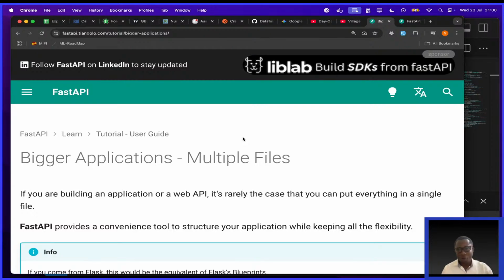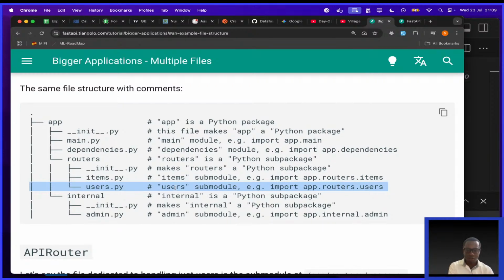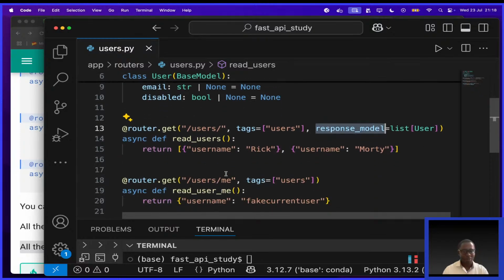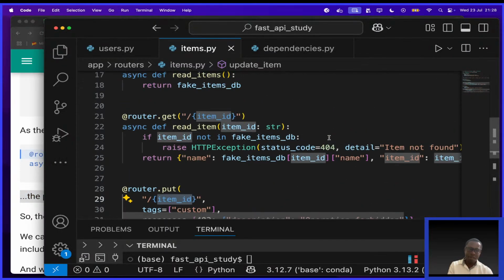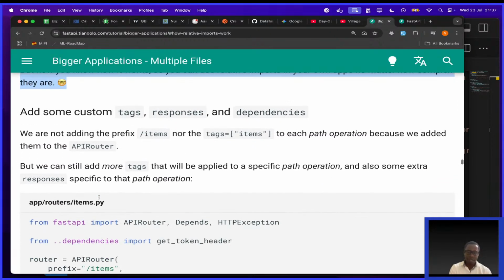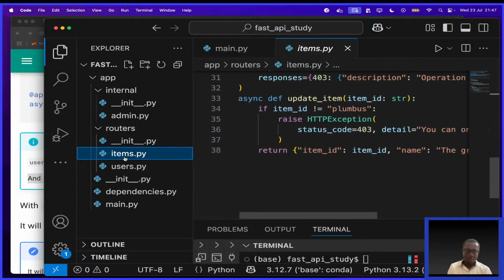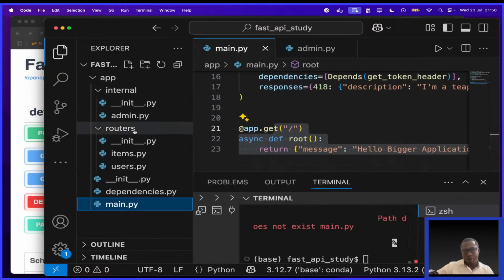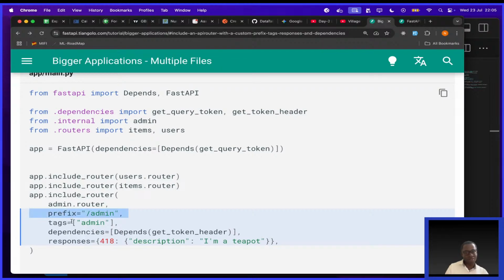Day 28: FastAPI: Bigger Applications : Multiple Files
Welcome to Part 28 of my FastAPI From Scratch series! 👋 Today, we're tackling Bigger Applications with Multiple Files – essential for building scalable and organized APIs.

Join me live as I learn how to:

Structure FastAPI projects across different modules.

Use APIRouter to break down applications.

Improve maintainability and collaboration.

This is my learning journey – let's organize our FastAPI code like pros!